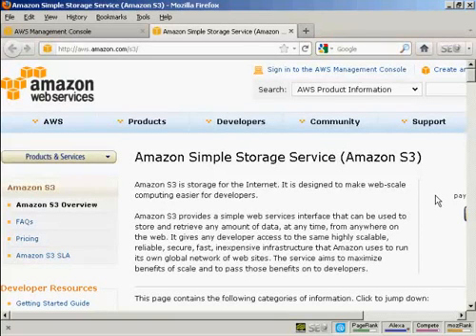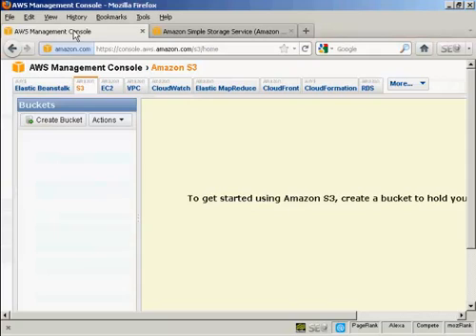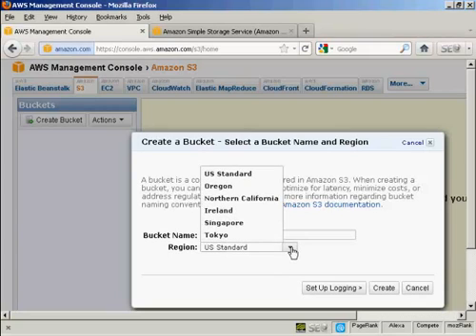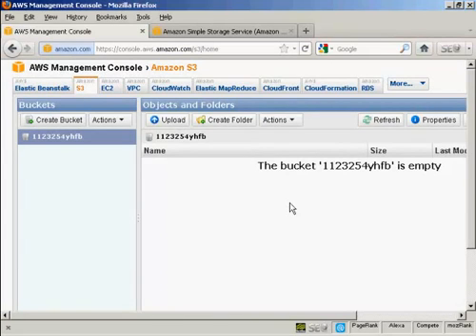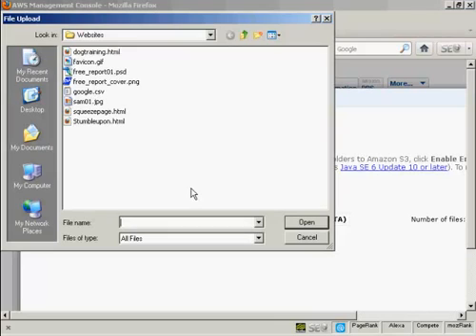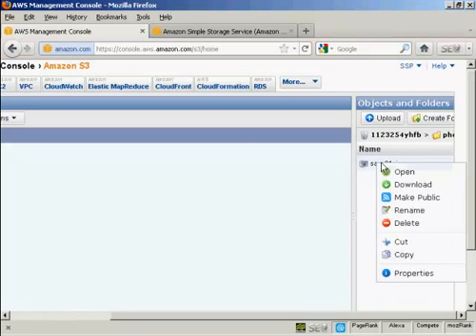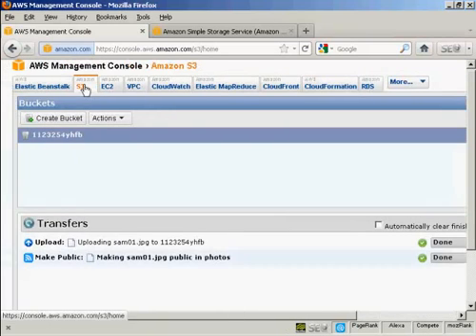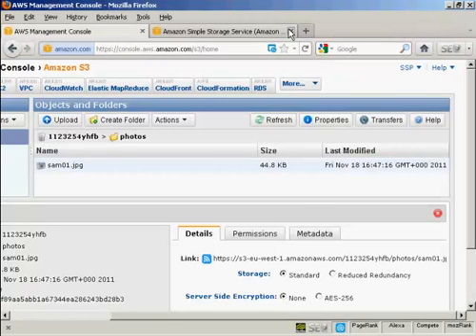How To Upload Your File To Amazon S3 For Storage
Learn how to upload your file to Amazon S3 for storage.